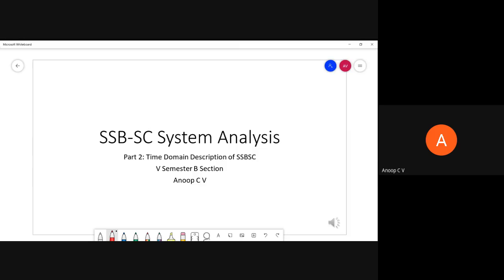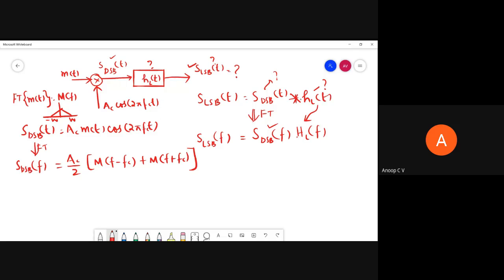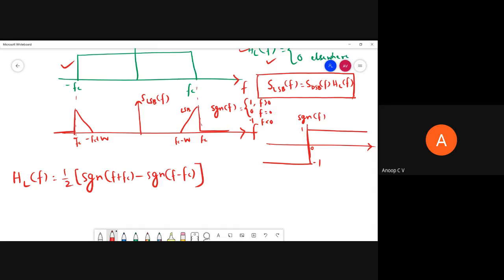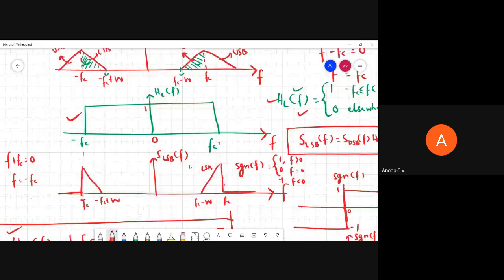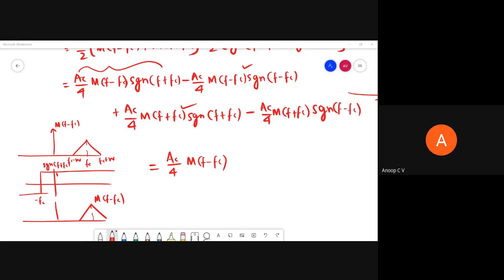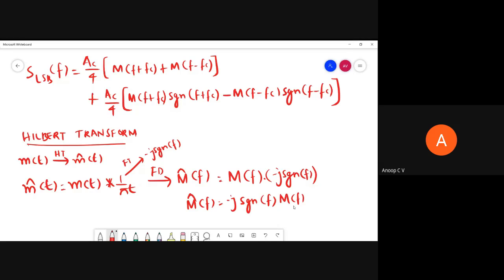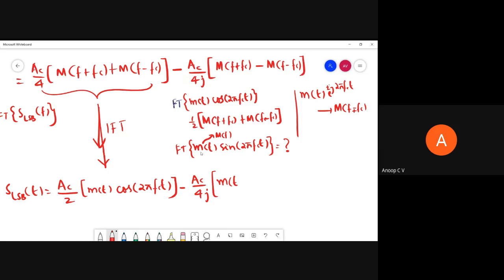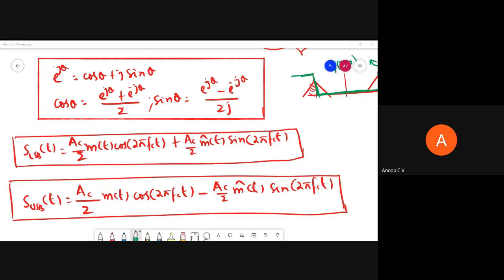SSB SC Time Domain Description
Recording of PCS Live session. It involves the Derivation of the Time domain expression of SSB SC Modulated Signal.